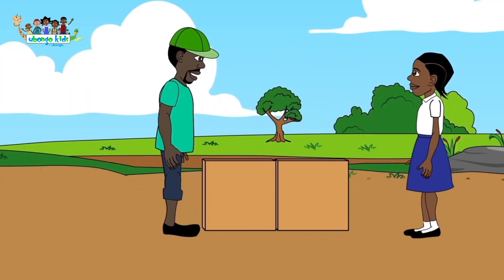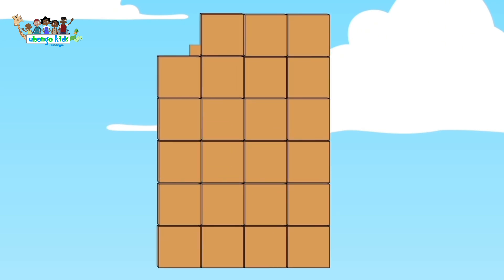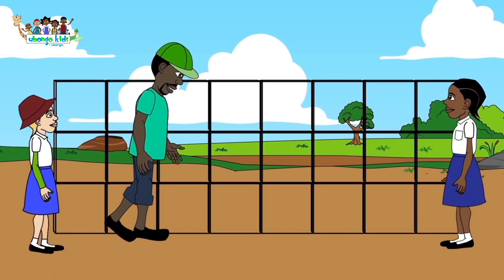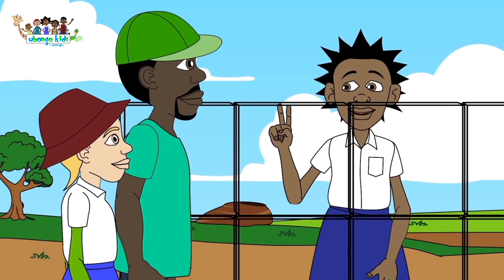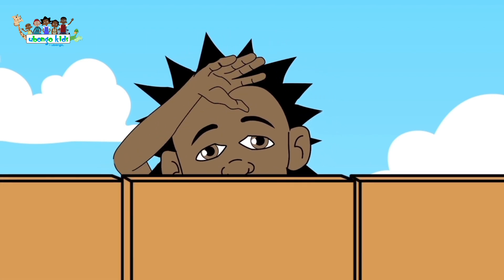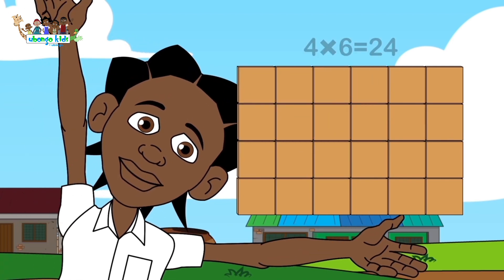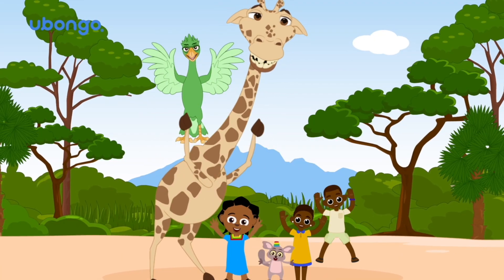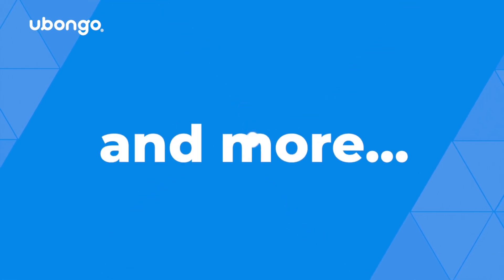Learning to Compromise | Calculating Area | Ubongo Kids